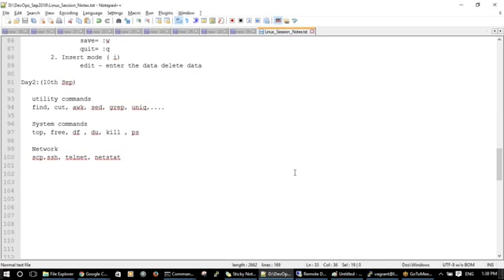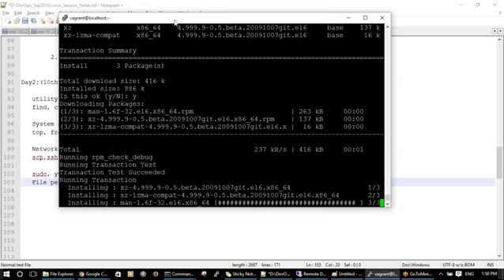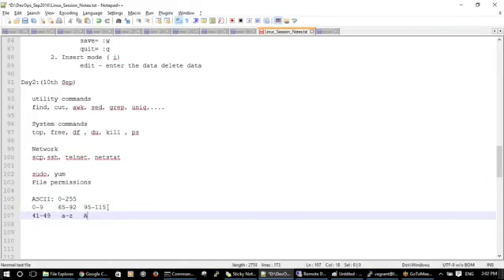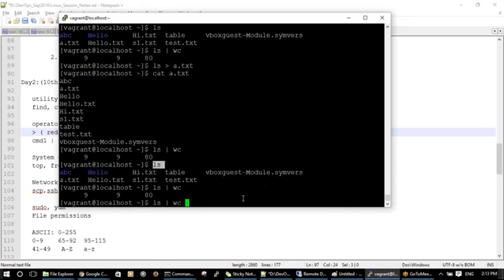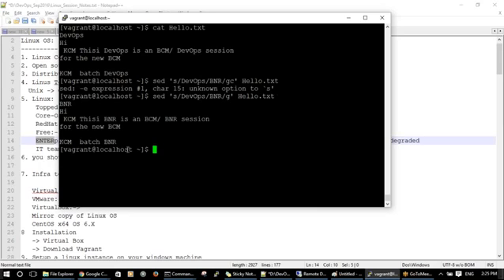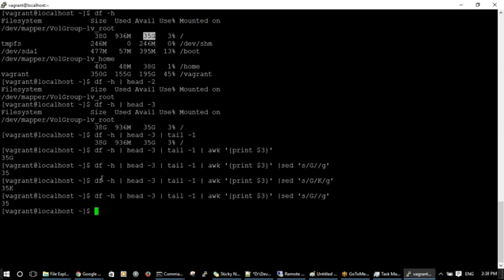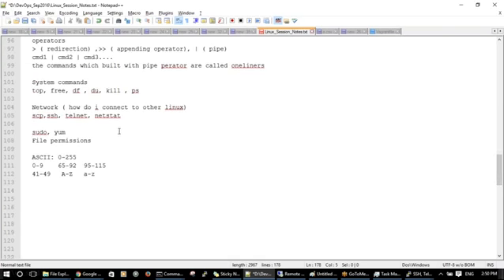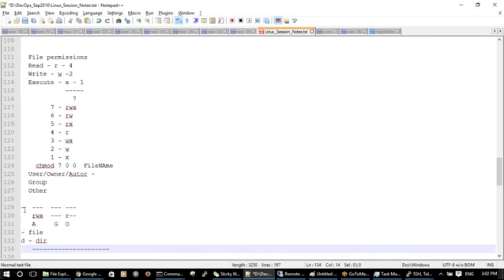linux day 2 jun